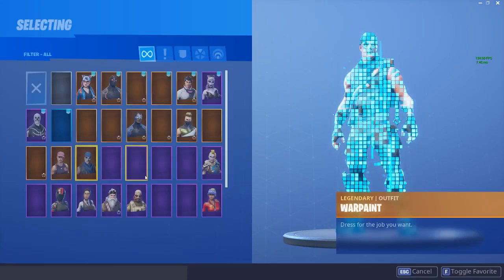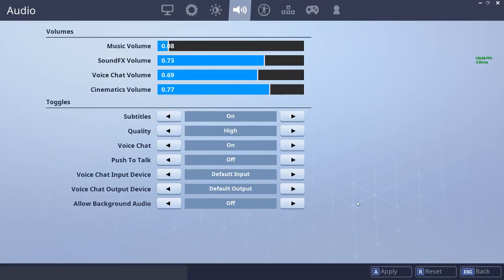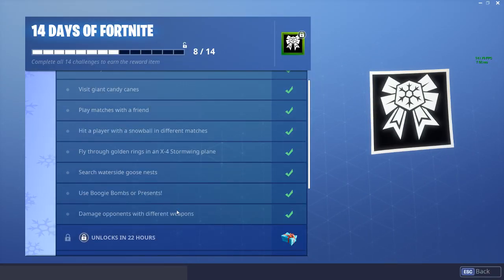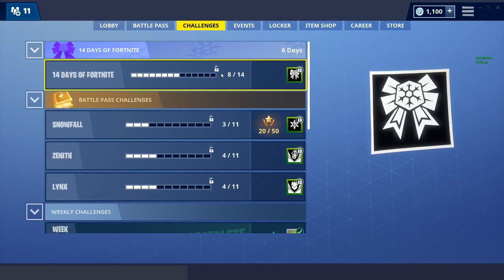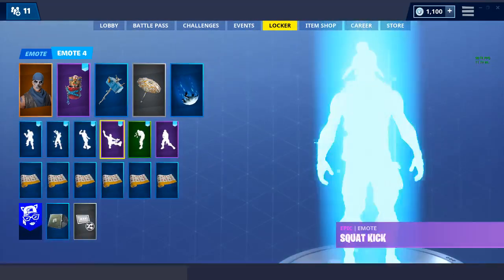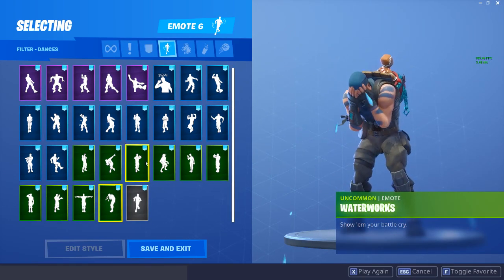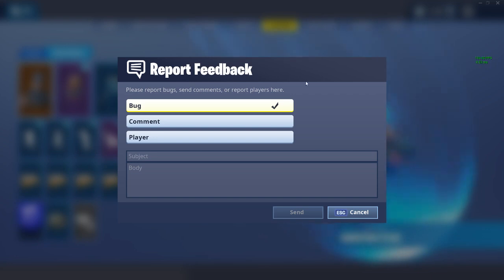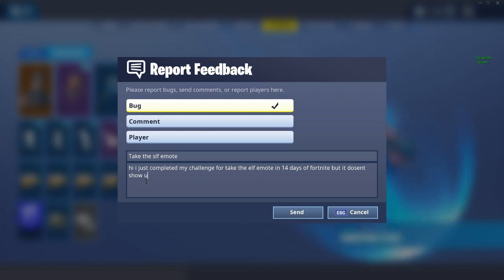Take the elf emote missing from the locker Fortnite battle royale